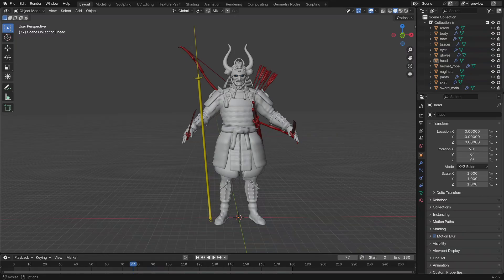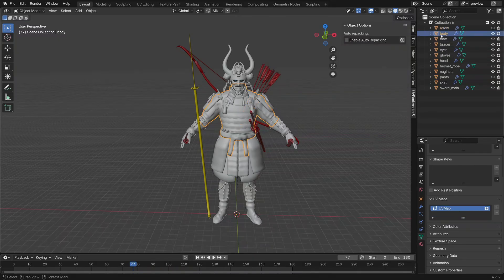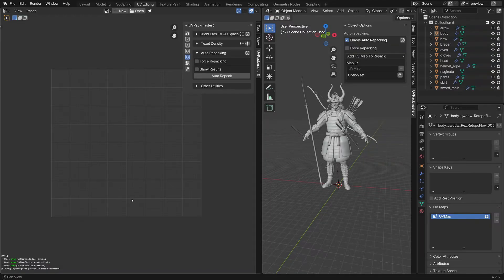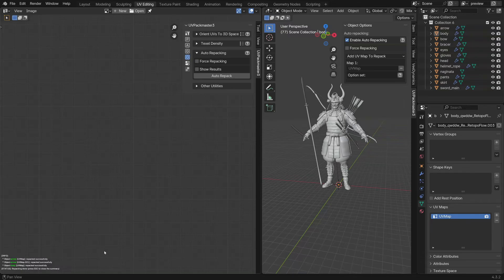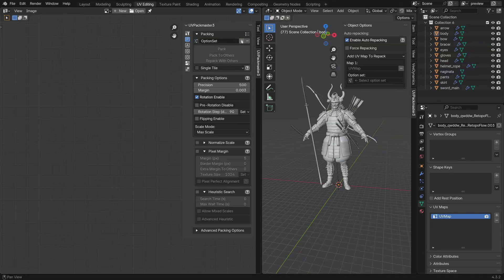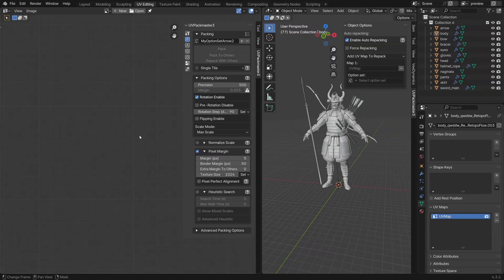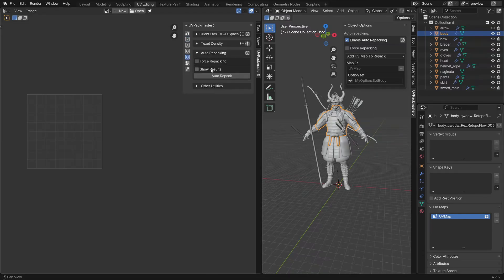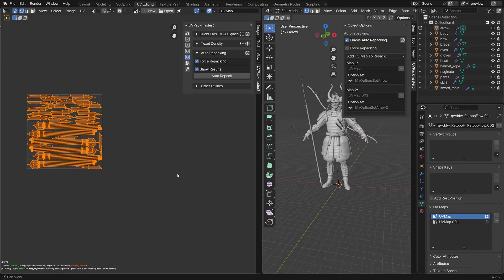UVPackmaster 3 Blender tutorial: Auto Repacking